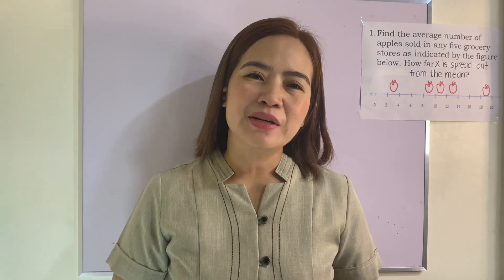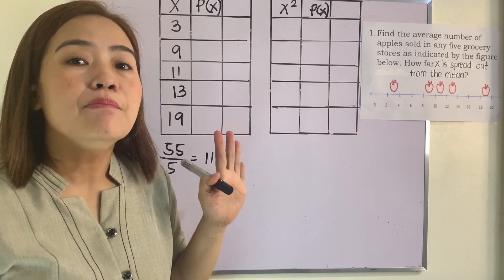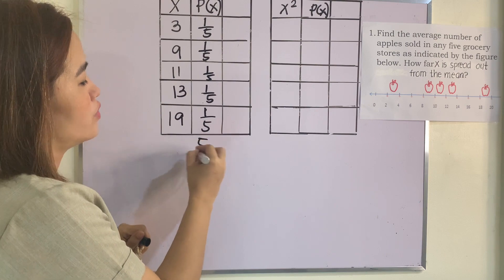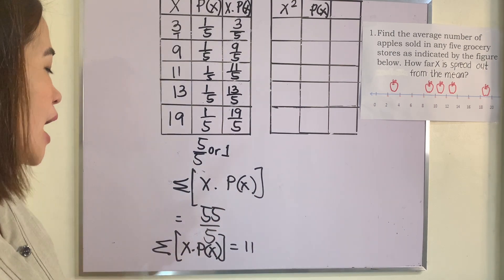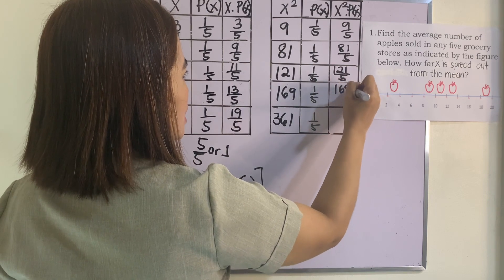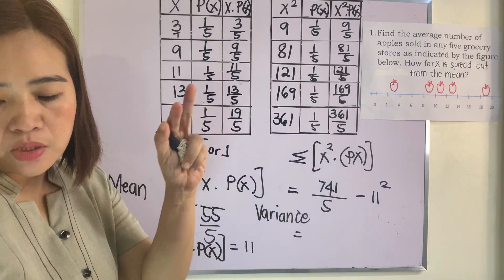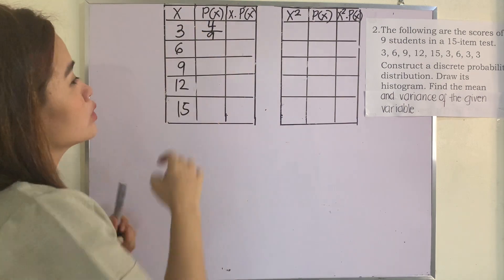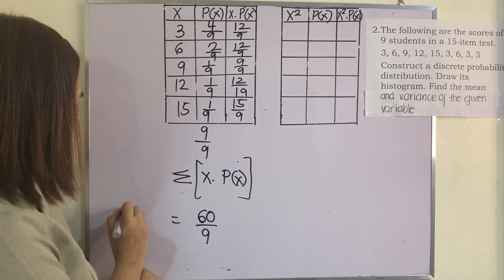Mean and Variance of a Discrete Random Variable | MAmiTEO teaches MATH